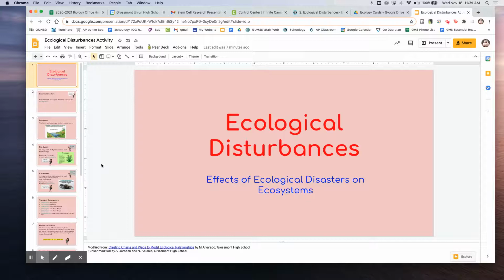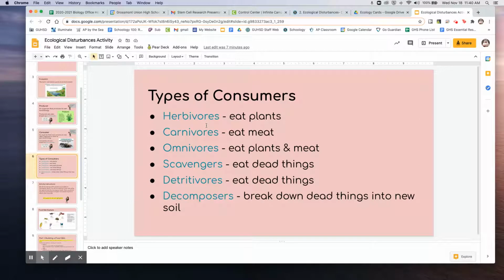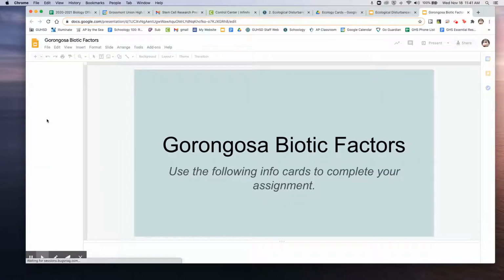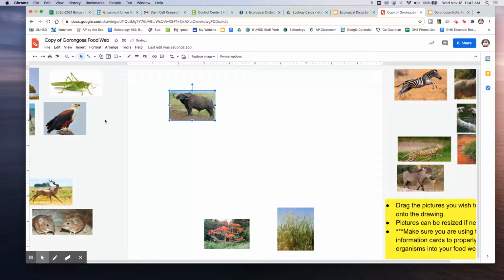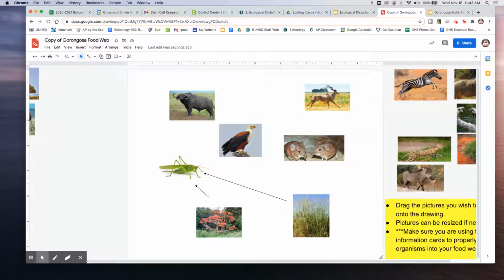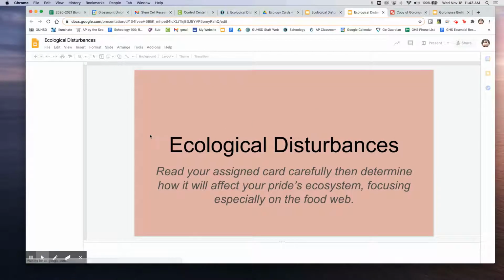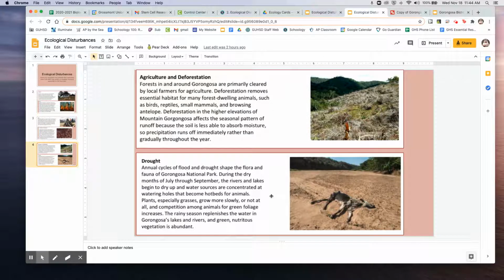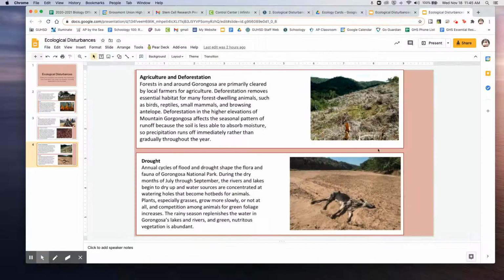Ecological Disturbance Instructions- Kolenic